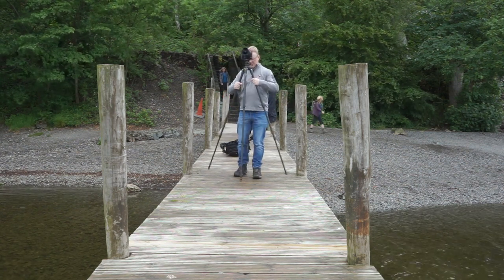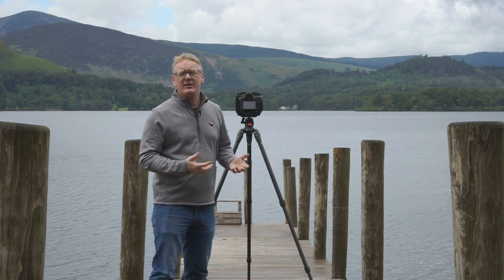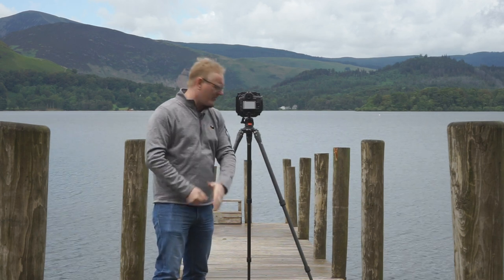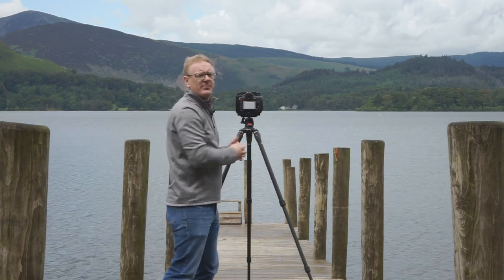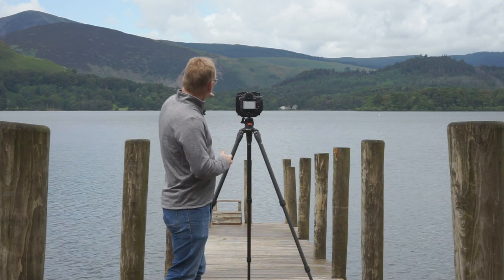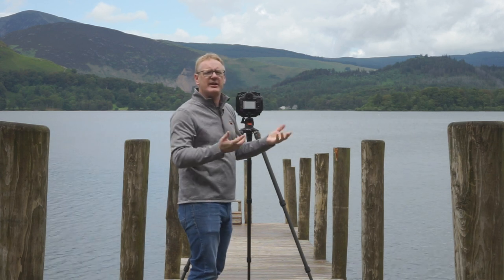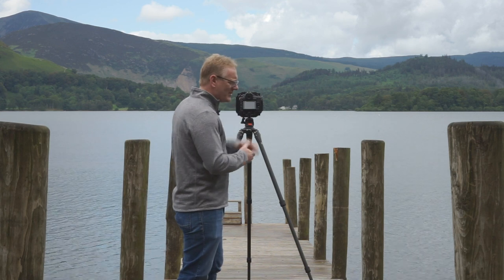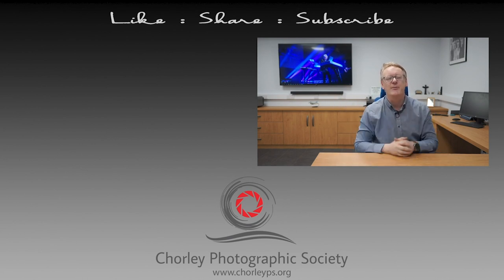Photographing Ashness Jetty on Derwentwater in the Lake District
Probably one of the most famous or at least well photographed Jetties in the Lake District is Ashness Jetty on Derwentwater. In this video, Will Stead photographs the jetty and talks through his composition and process.

Equipment used in this video:

 - Camera: Nikon D850
 - Lens: Tamron 15-30 f2.8
 - Filters: Lee Big Stopper & Nisi Circular Poloriser
 - Tripod: Gitzo
 - Audio: Rhode Wireless Video mic
 - Video: Sony A7